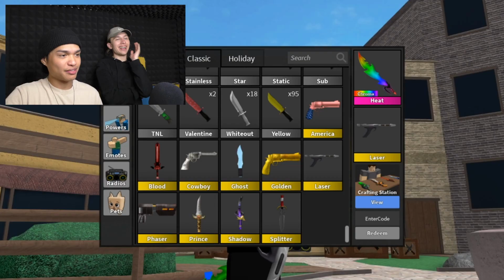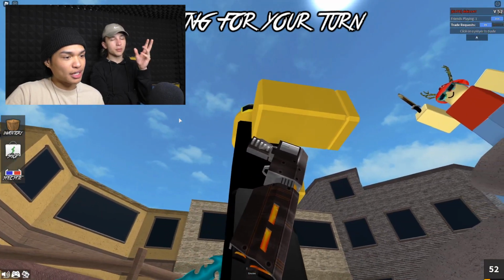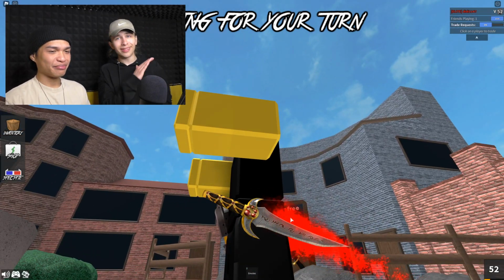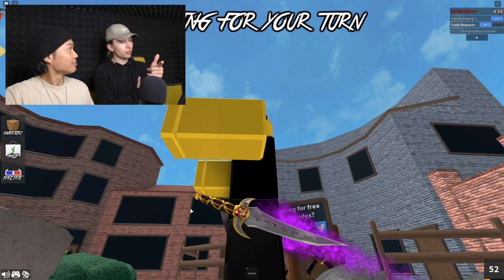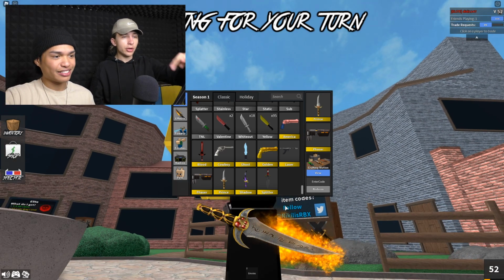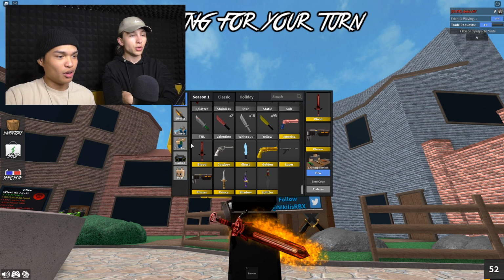Murder Mystery GODLY but 7 years ago...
🌟 USE STAR CODE "JD" WHEN BUYING ROBUX!

ROBLOX MURDER MYSTERY 2 - Murder Mystery GODLY but 7 years ago...